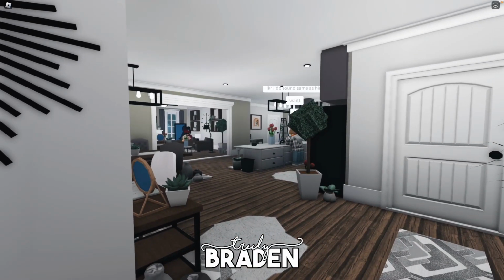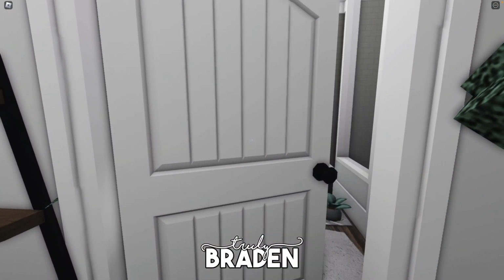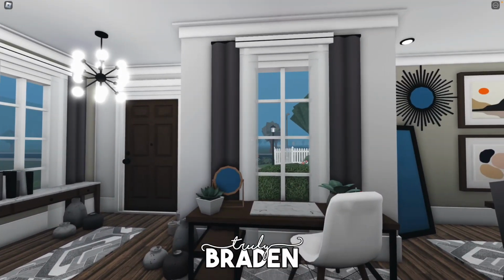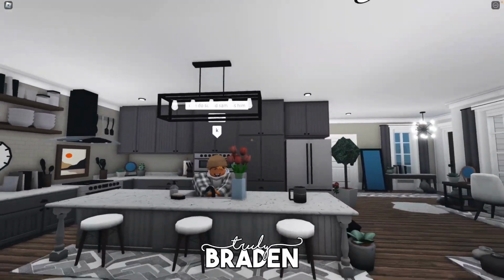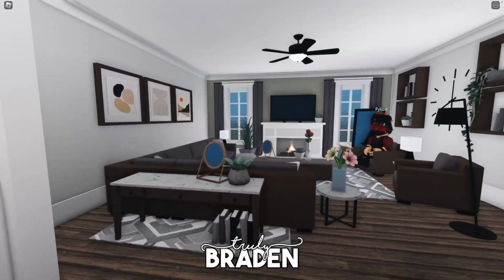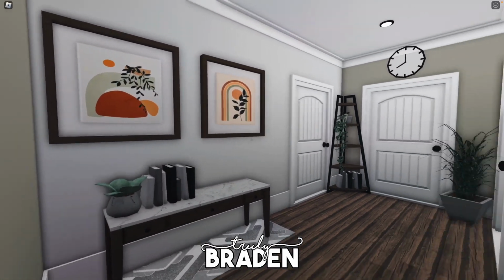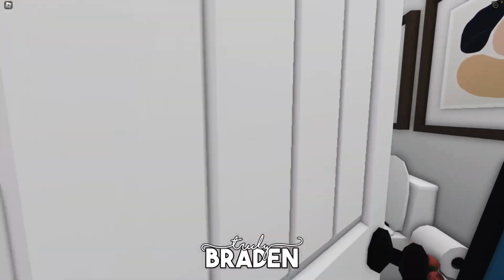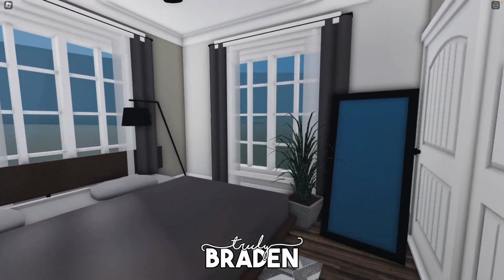Bloxburg | No Gamepass Roleplay Home | 130k | Speedbuild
★ Open Me ★

★ Build Details:
- 3 Bedrooms (sleeps up to 6 people)
- 3 Bathrooms
- Gamepass Used: none!
- Time Spent: 3 hours
- Value: 131.7k

★ FAQ:
Question: Can I be your friend in Roblox?
Answer: I have 200+ friend requests and it won't be fair to others if I accept your request before anyone else but, I accept all friend requests on discord!

Question: Can I rebuild these builds?
Answer: Yes you may!

Question: Can you build me a house?
Answer: No, I make these videos so people can build these homes, not so I have to build them for others + I just don't have the time.

★ Software:
- Filmorax + Pro
- Photoscape X
- QuickTime Player

★ System Specifications:
- Processor: M1 Chip

★ Timestamps:
0:00​ Intro
0:12 Tour
3:45 Layout
3:55 Speedbuild